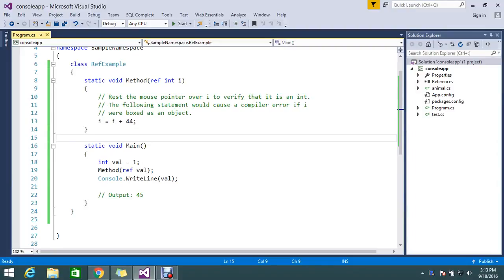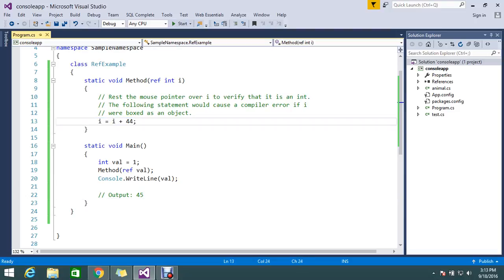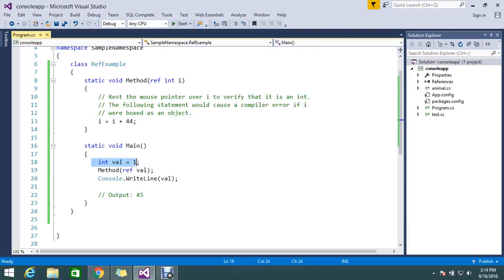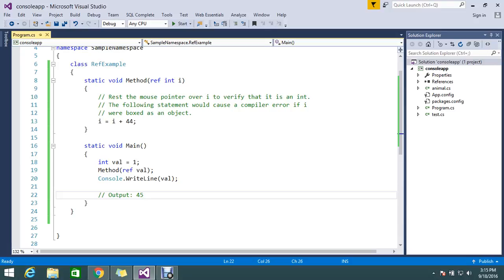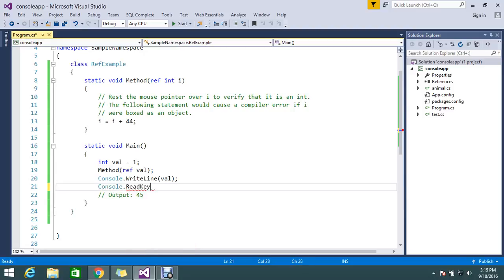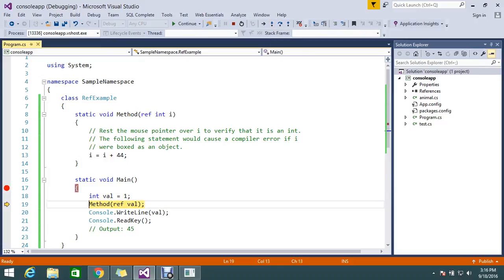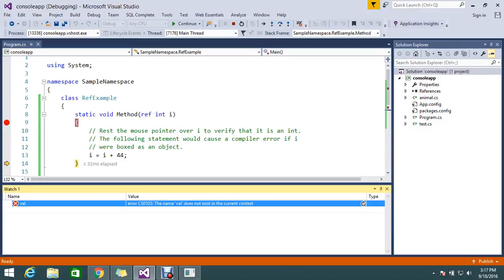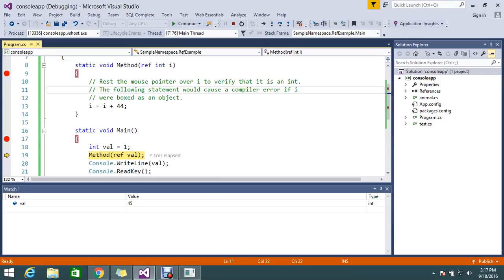ref keyword in c#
The ref keyword causes an argument to be passed by reference, not by value. The effect of passing by reference is that any change to the parameter in the called method is reflected in the calling method. For example, if the caller passes a local variable expression or an array element access expression, and the called method replaces the object to which the ref parameter refers, then the caller’s local variable or the array element now refer to the new object.